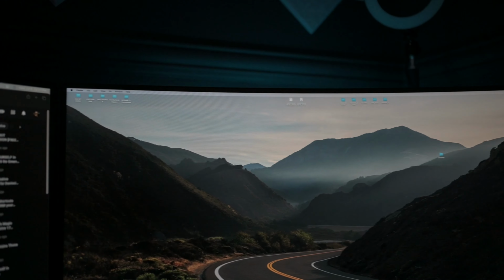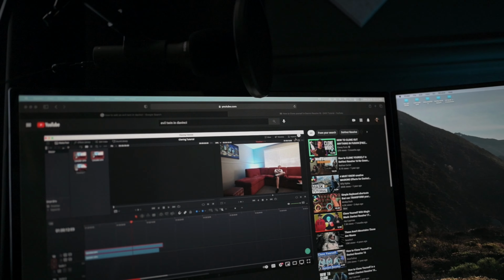(Mini) Studio Tour 2021 - messy and simple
NEW VIDEO! Today is all about my studio, the place where I am spending most of the time and produce these videos for you guys.
It’s a simple setup, nothing fancy or extreme, a studio of a photographer, messy and crowded. So here is my Studio Tour 2021.
Are you impressed? Probably not.

Gear used:
Nikon Z6II
Nikkor 35mm f1.8 S
Aperture 120D
Deity D4Duo Mic
Rode Mic Lav
...and a cup of good coffee.